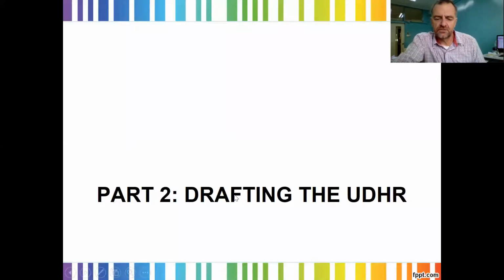HRN Week 3 Part 2A Drafting the UDHR